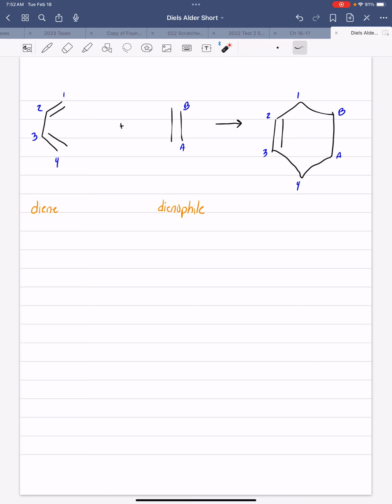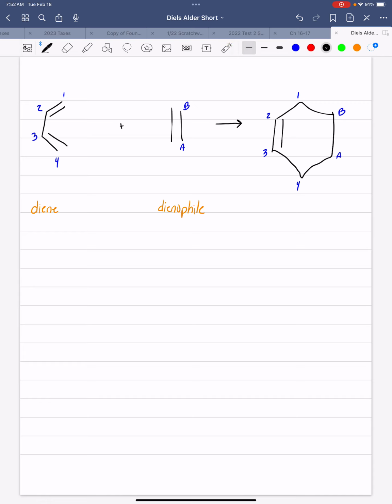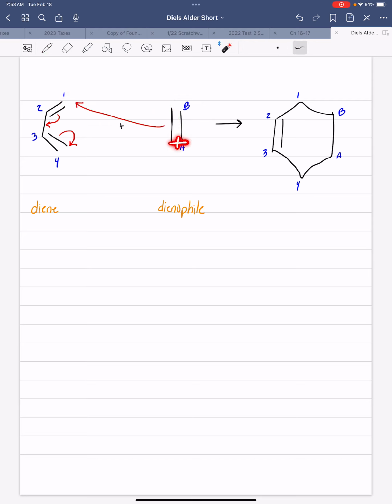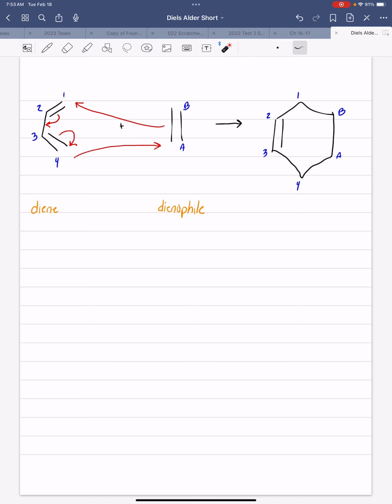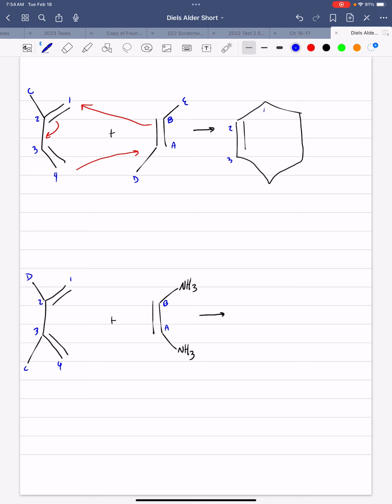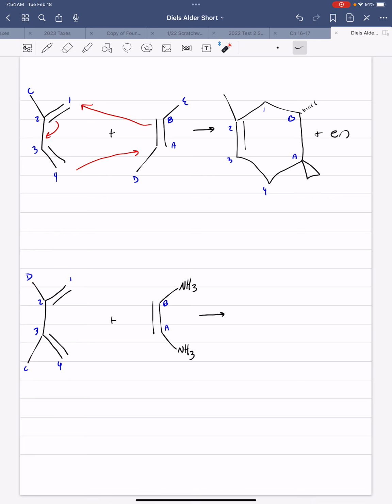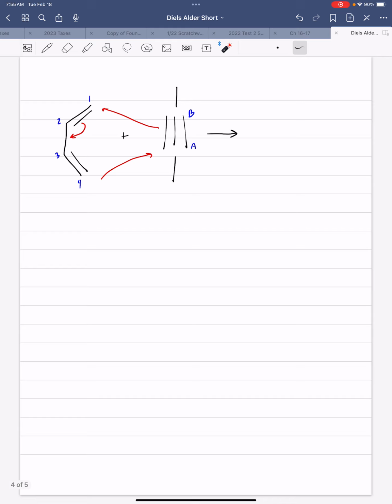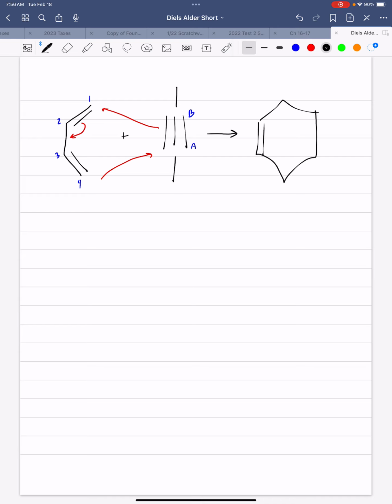Diels-Alder reactions in organic chemistry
Diels-Alder reactions are some of the most fun topics in organic chemistry two and also some of the easiest to teach